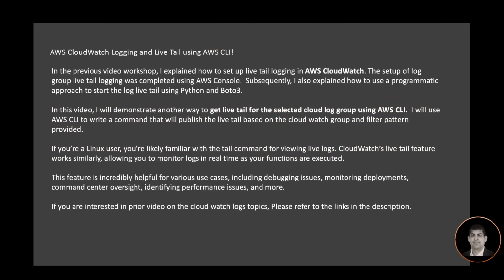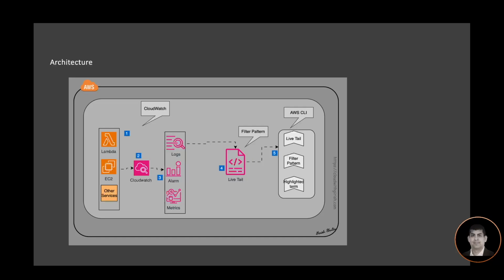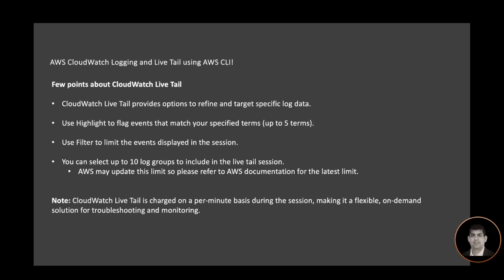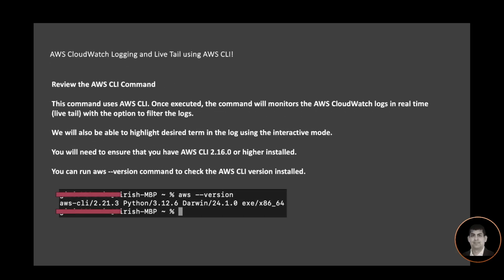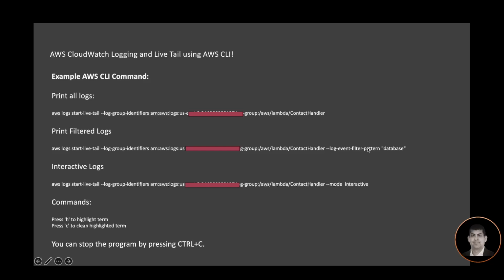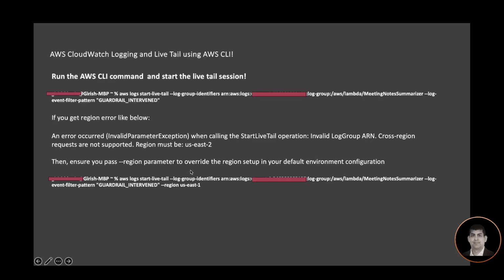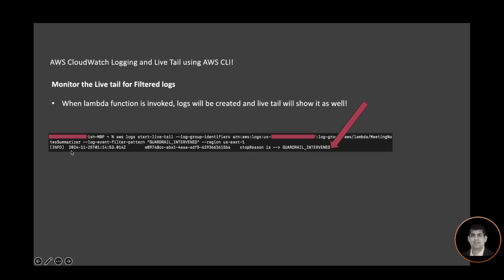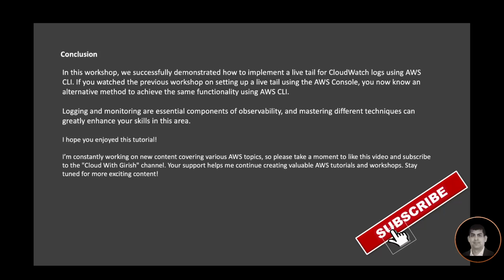AWS CloudWatch Logging and Live Tail using AWS CLI!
In the previous video workshop, I explained how to set up live tail logging in AWS CloudWatch. The setup of log group live tail logging was completed using AWS Console.  Subsequently, I also explained how to use a programmatic approach to start the log live tail using Python and Boto3.

In this video, I will demonstrate another way to get live tail for the selected cloud log group using AWS CLI.  I will use AWS CLI to write a command that will publish the live tail based on the cloud watch group and filter pattern provided.

If you’re a Linux user, you’re likely familiar with the tail command for viewing live logs. CloudWatch’s live tail feature works similarly, allowing you to monitor logs in real time as your functions are executed.

This feature is incredibly helpful for various use cases, including debugging issues, monitoring deployments, command center oversight, identifying performance issues, and more.